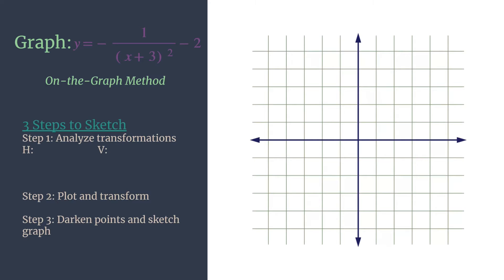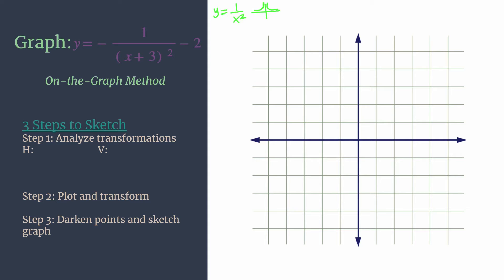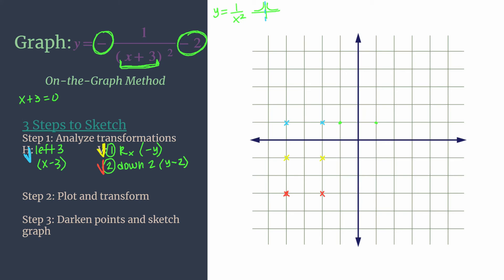Square of the Reciprocal Function Transformation Ex - 3 Steps to Sketch On-the-Graph Method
Use 3 Steps to Sketch and the on-the-graph method to work through an example of a square of the reciprocal function transformation.